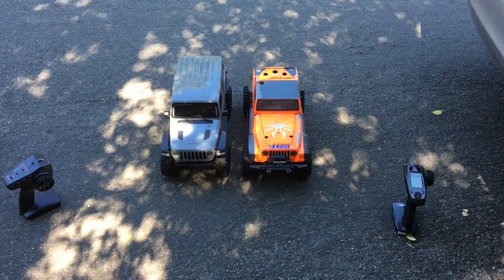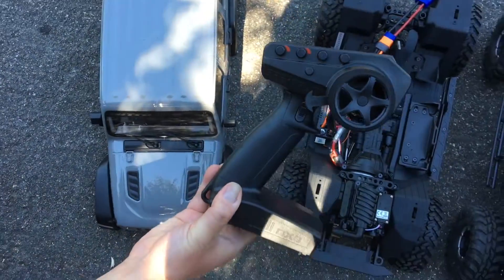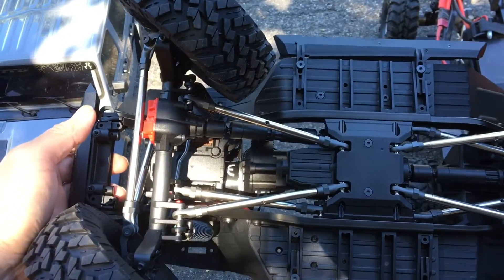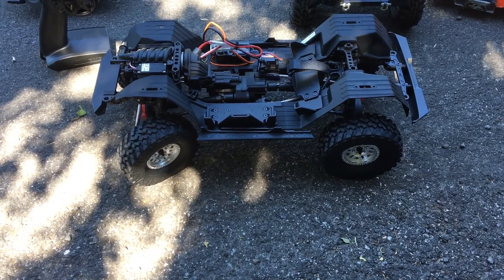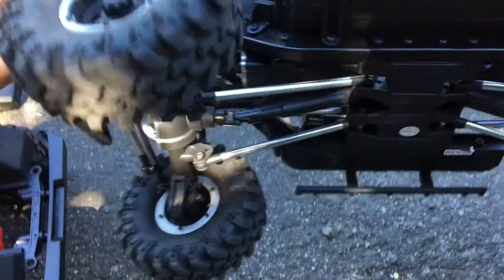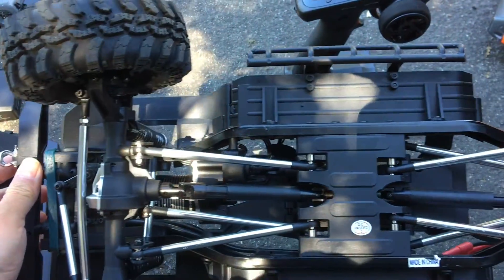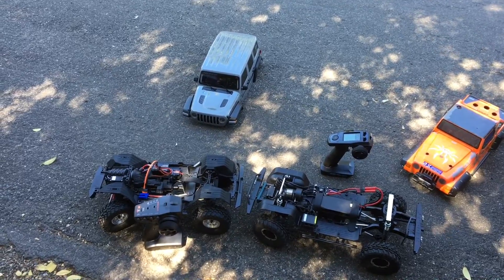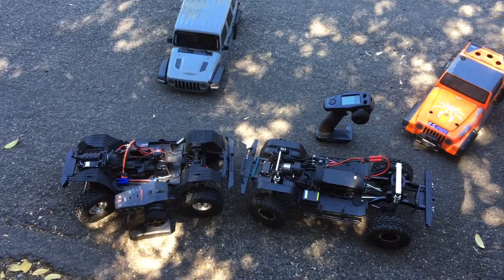Axial SCX10iii Jeep Wrangler RTR vs. Redcat Gen8 Axe Edition 1/10 Scale RC Scale Crawler Comparison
We compare the Axial SCX10 III Ready-To-Run with the Redcat Gen8 Axe Edition with Razor RC.

Previous episodes:
525 hp Chevy V8 LS3-powered Porsche 996 Carrera 4 AWD